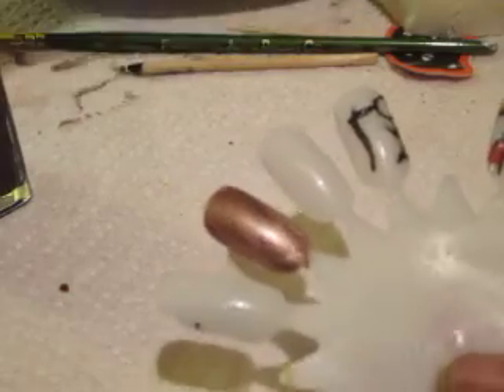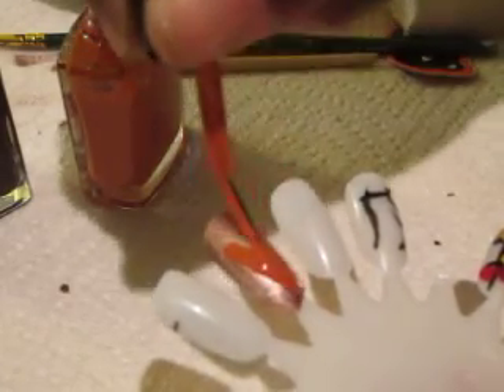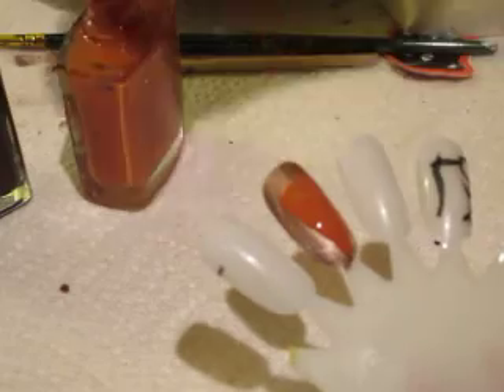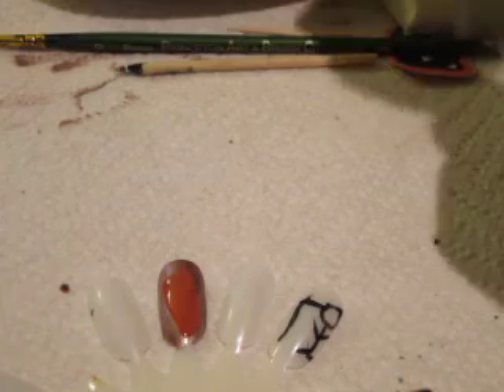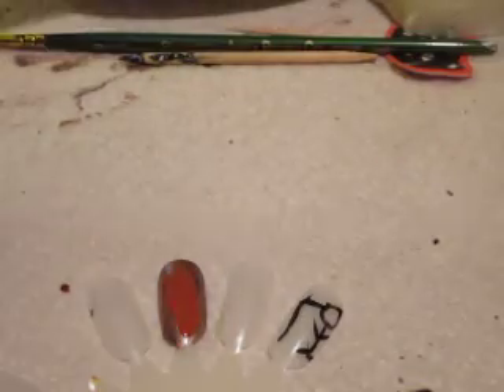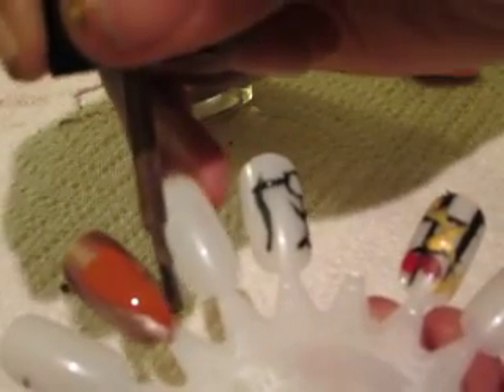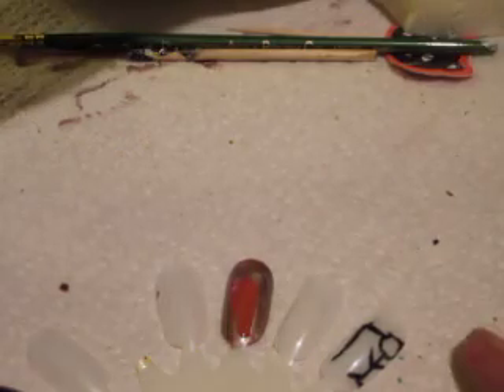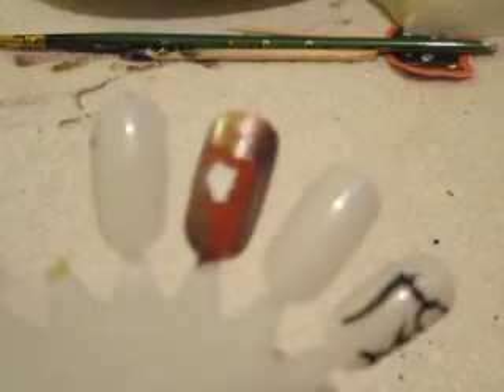Pumpkin Pie or Sweet Potato Pie Nail Art